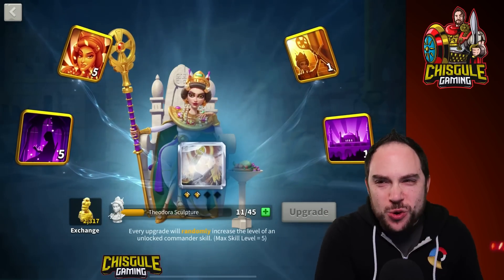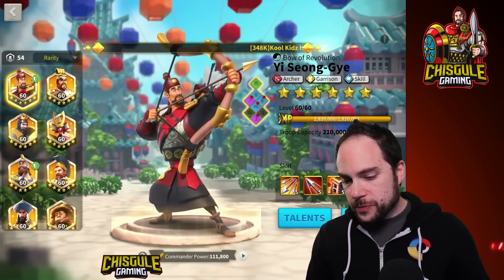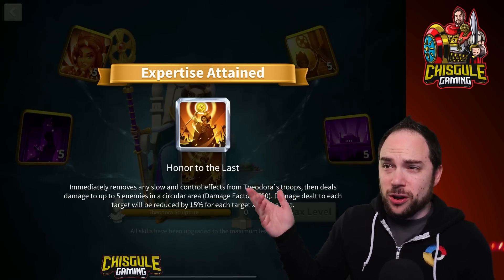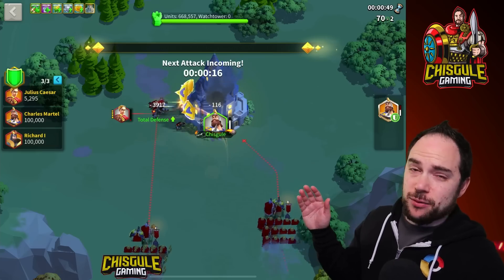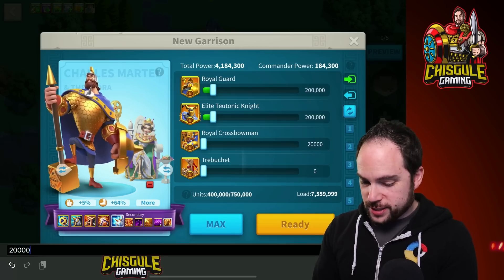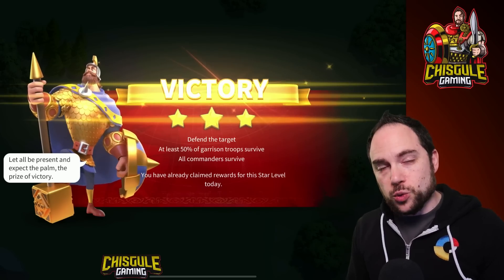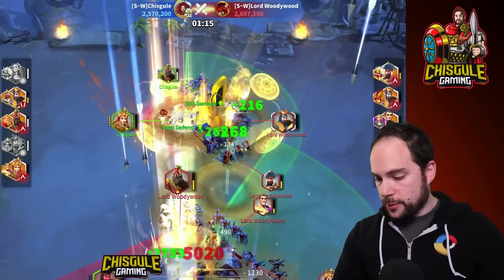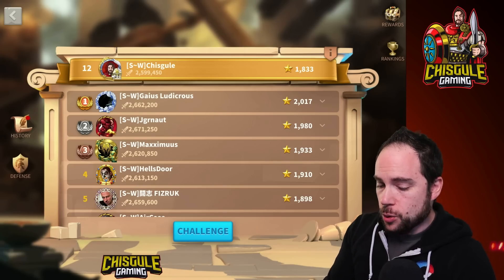Expertised Theodora is the best defense [Hard counter to Takeda]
We expertise Theodora, who is arguably the best garrison commanders against Attila Takeda - especially for defending your city in Rise of Kingdoms (ROK).

Cheers,
-Chisgule